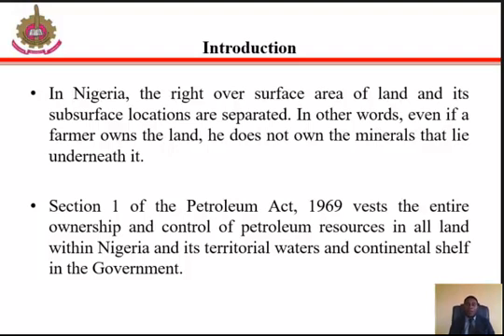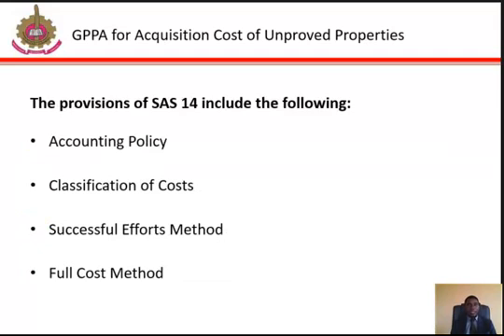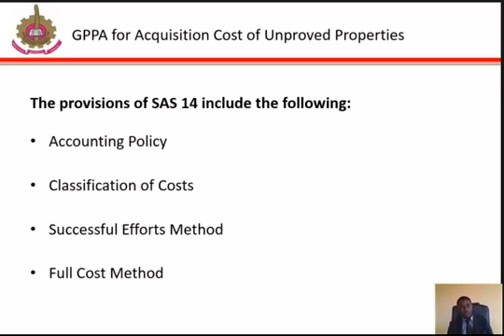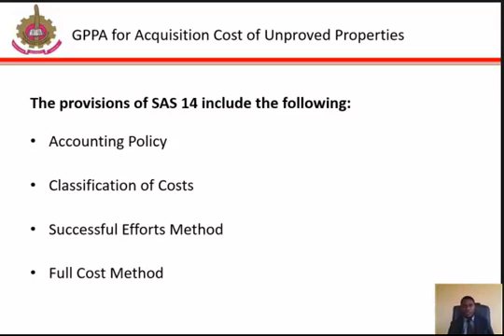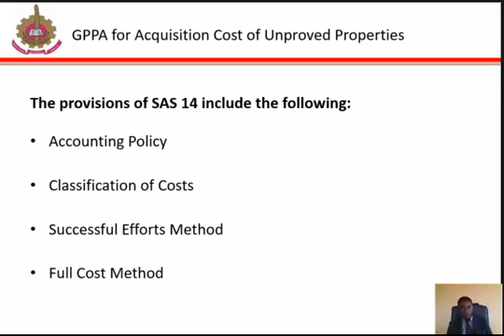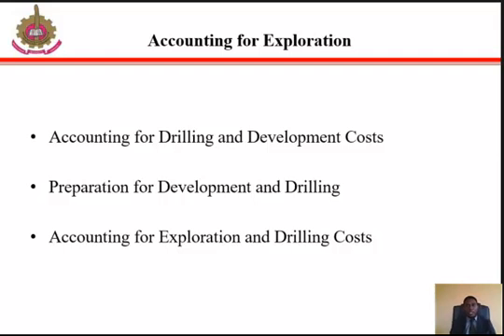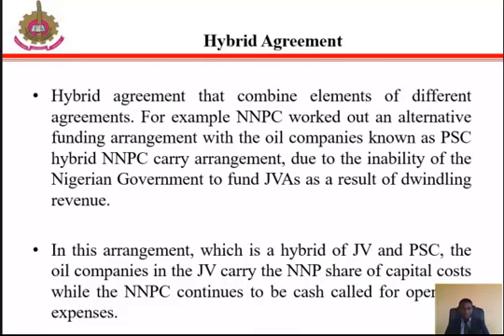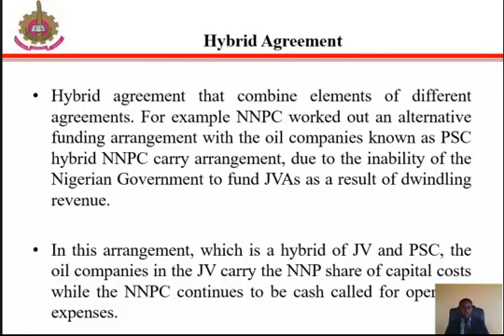ACT 306 SS5